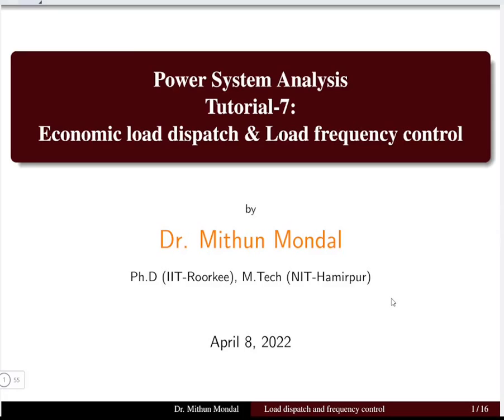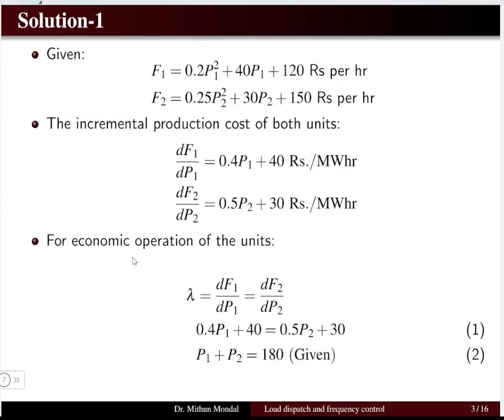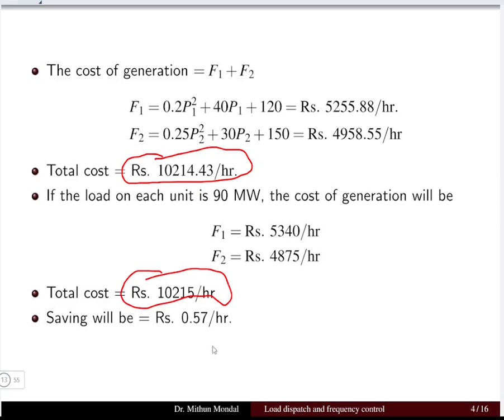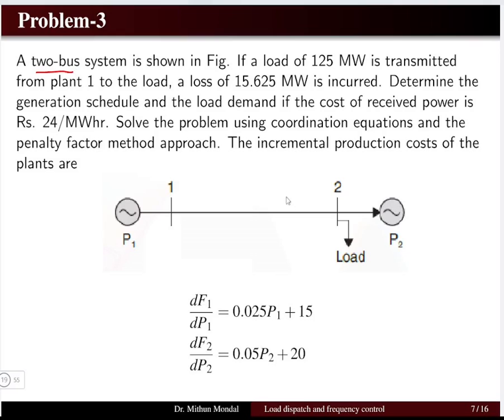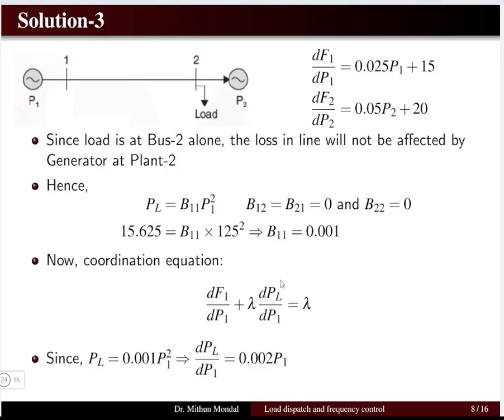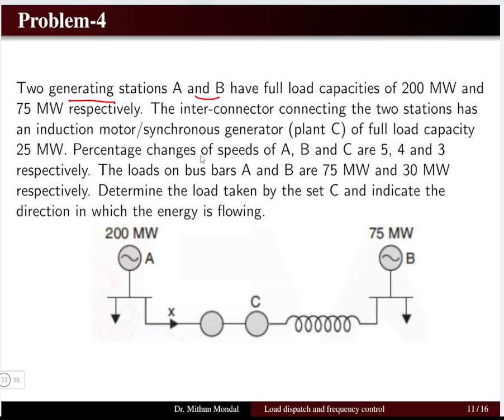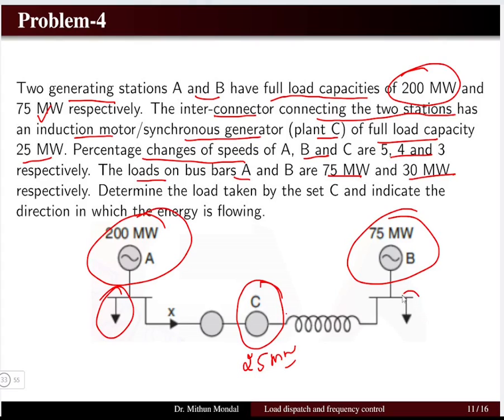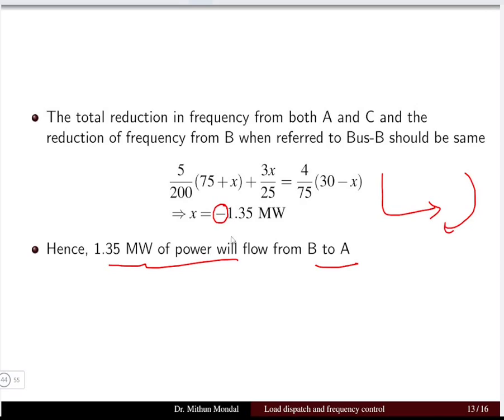Electric Power Systems | Solved Problems | Economic Load Dispatch & Load Frequency Control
Economic Load Dispatch & Load Frequency Control: Optimizing Power System Operations

Economic Load Dispatch (ELD) and Load Frequency Control (LFC) are fundamental concepts in power system operation, crucial for maintaining a reliable, stable, and cost-effective electricity supply. ELD focuses on minimizing the total fuel cost of generating electricity by optimally allocating the power demand among available generating units while satisfying various operational constraints (e.g., generator limits, transmission losses, ramp rates). This involves determining the most economical output for each generator to meet the system's total load.

Load Frequency Control (LFC), on the other hand, is a fast-acting control mechanism that ensures the power system frequency remains at its nominal value (e.g., 50 Hz or 60 Hz) and regulates the tie-line power flow between interconnected control areas. LFC responds to real-time load fluctuations, adjusting generator outputs to balance generation and demand, thereby preventing frequency deviations and maintaining system stability.

The coordination between ELD and LFC is vital. While ELD performs slower, economic optimization (typically on a minute-by-minute basis), LFC handles rapid frequency deviations. Modern power systems often integrate these two control strategies to achieve both economic efficiency and dynamic stability, utilizing advanced algorithms like PID controllers, fuzzy logic, genetic algorithms, and particle swarm optimization to address complex, non-linear system dynamics and constraints. Understanding these principles is essential for power engineers, researchers, and anyone involved in the design, operation, and optimization of smart grids and modern power infrastructure.

Important Search Queries:

What is Economic Load Dispatch?
Load Frequency Control definition
Economic dispatch problem formulation
LFC in power systems
Economic Load Dispatch with transmission losses
Automatic Generation Control (AGC)
Optimal power flow
Unit commitment vs. Economic Load Dispatch
Incremental cost curve
PID controller for LFC
Modern optimization techniques for ELD
Power system stability and control
Smart grid optimization
Renewable energy integration and ELD/LFC